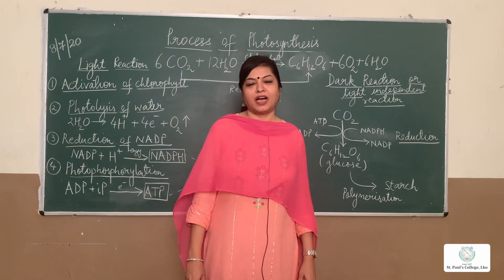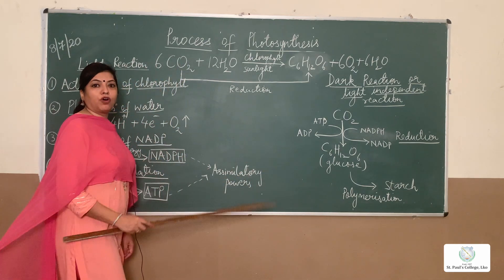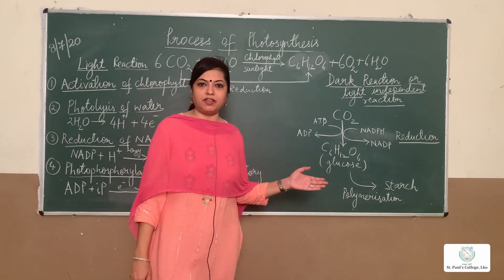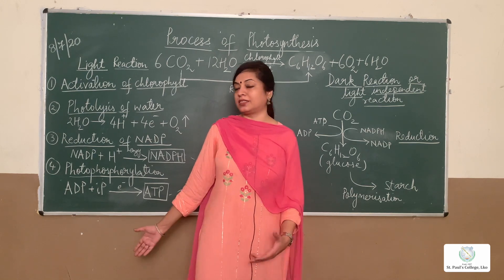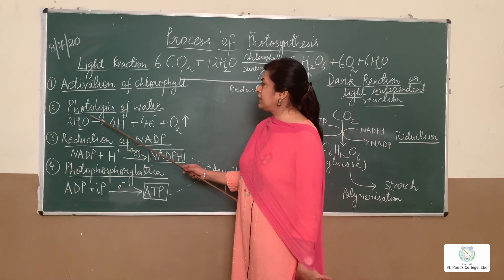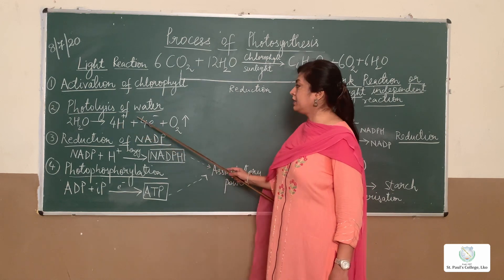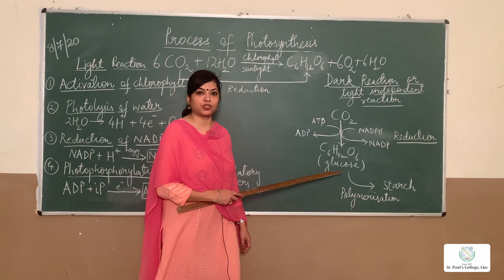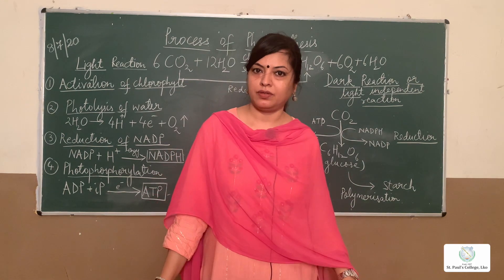SUBJECT : Biology, TOPIC : Photosynthesis Part-B, CLASS- X